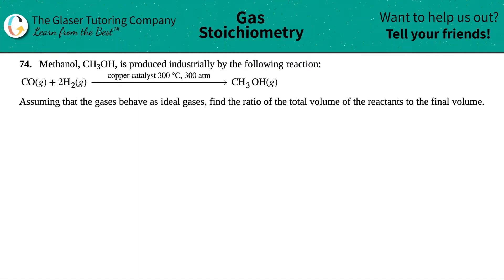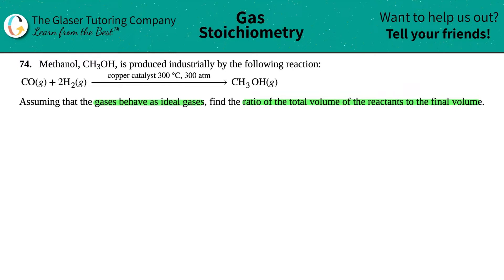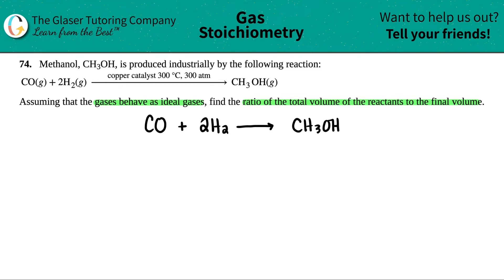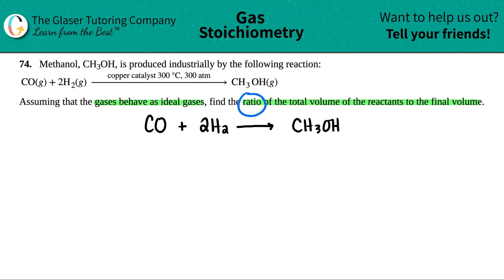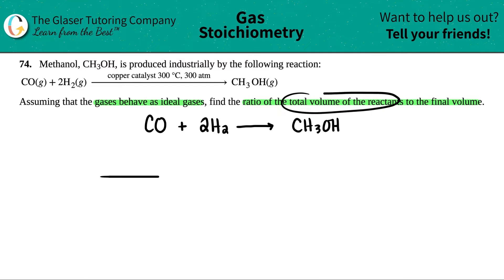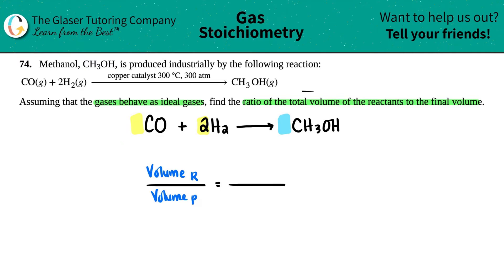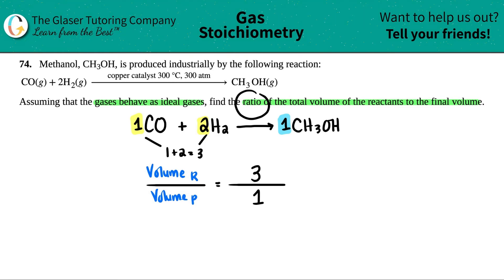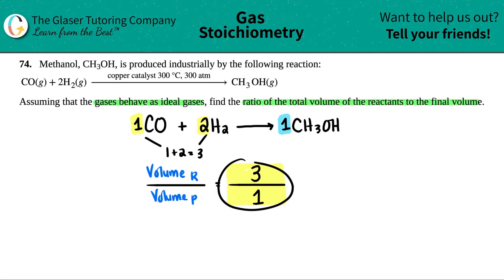9.74 | Methanol, CH3OH, is produced industrially by the following reaction: CO(g) + 2H2(g) → CH3OH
Methanol, CH3OH, is produced industrially by the following reaction:
CO(g) + 2H2(g) → CH3OH(g)
Assuming that the gases behave as ideal gases, find the ratio of the total volume of the reactants to the final volume.